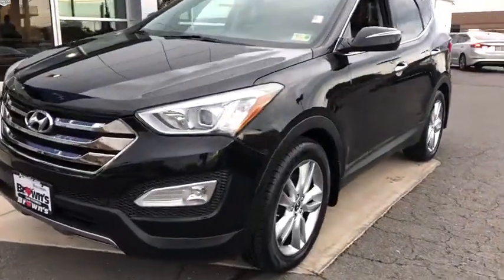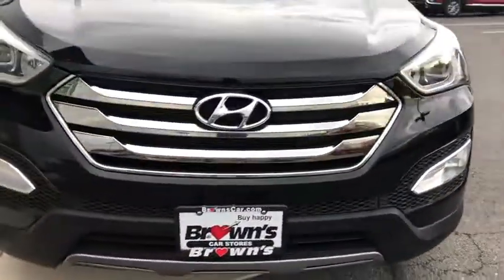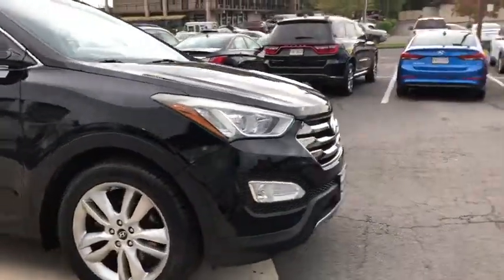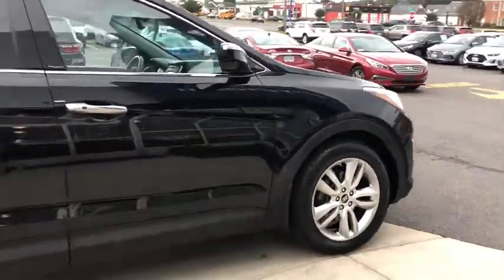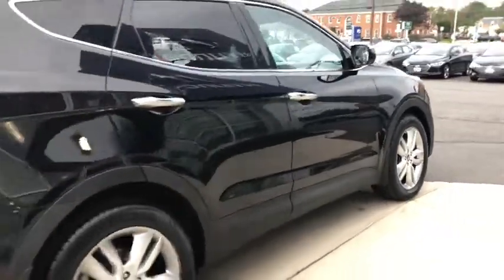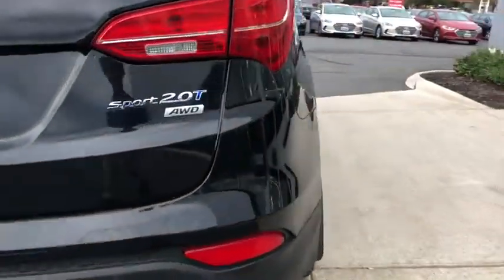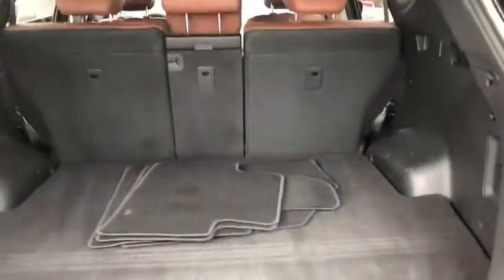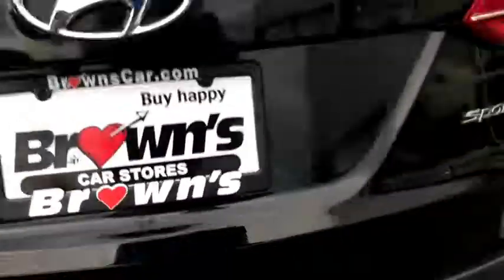2013 Hyundai Santa Fe Manassas, Chantilly, Fairfax, Woodbridge, Centreville, VA P3747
Twilight Black Used 2013 Hyundai Santa Fe available in Manassas, Virginia at Browns Manassas Hyundai. Servicing the Chantilly, Fairfax, Woodbridge, Centreville, VA area.
2013 Hyundai Santa Fe AWD 2.0T Sport w/Saddle Int - Stock#: P3747 - VIN#: 5XYZUDLA1DG051272

Nicely equipped Santa Fe Sport with All Wheel Drive, Heated Front Rear Seats, Leather, Dual Zone Climate Control, Rear View Camera, Power Driver Passenger Seat, 19' Alloy Wheels, Bluetooth, and much more. Get ready for winter at the right price with this Santa Fe Turbo! Stop in today and see it for yourself.
12-volt pwr outlet,19' hyper silver alloy wheels,2.0L DOHC 16-valve GDI CVVT turbocharged I4 engine,4-wheel anti-lock brakes (ABS) -inc: electronic brake force distribution (EBD) brake assist,6-speed automatic transmission -inc: SHIFTRONIC,8-way pwr-adjustable driver seat -inc: 4-way pwr lumbar support,Active ECO system,Air conditioning w/cabin air filter,All wheel drive w/driver-selectable lock,Auto headlight control,Blue Link telematics system,Bluetooth hands-free phone system,Body-color heated exterior pwr mirrors,Body-color rear spoiler -inc: LED brake lights,Chrome accent door handles,Chrome accent front grille,Chrome twin-tip exhaust,Cruise control,Downhill brake control,Driver & front passenger advanced airbags w/occupant classification system,Driver's knee airbag,Electroluminescent gauge cluster w/color LCD trip computer,Electronic stability control (ESC) w/traction control system (TCS),Fog lamps,Front bucket seats,Front side-impact airbags,Front sunvisors -inc: illuminated vanity mirrors visor extension,Front/rear side curtain airbags w/rollover sensors,Front/rear ventilated disc brakes,Heated front seats,Hill-start assist control,LEATHER & PREMIUM EQUIPMENT PKG,LED headlight accents,Leather-wrapped shift knob,Lower anchors & upper tether anchors (LATCH),MacPherson strut front suspension -inc: gas filled dampers stabilizer bar,Multi-link rear suspension -inc: gas filled dampers stabilizer bar,Proximity key entry w/push button start,Pwr door & tailgate locks,Pwr rack & pinion steering -inc: driver selectable steering mode (DSSM),Pwr windows w/driver auto-up/down,Rear privacy glass,Rear window defroster w/timer,Rear windshield wipers,Remote keyless entry system w/alarm,Roof side rails,SADDLE SEAT TRIM,Sliding & reclining 40/20/40 split-folding 2nd-row seat,Solar glass front windows,Stain-resistant cloth seating surfaces,TWILIGHT BLACK,Tilt/telescoping leather-wrapped steering wheel -inc: audio controls Bluetooth controls cruise controls,Tire pressure monitoring system,Trailer prep pkg -inc: trailer pre-wiring,Windshield wiper de-icer